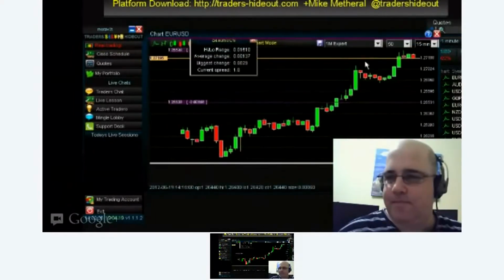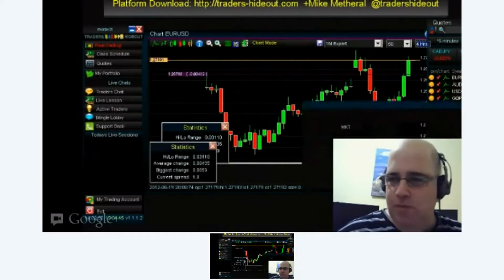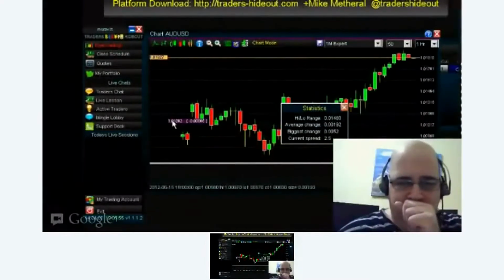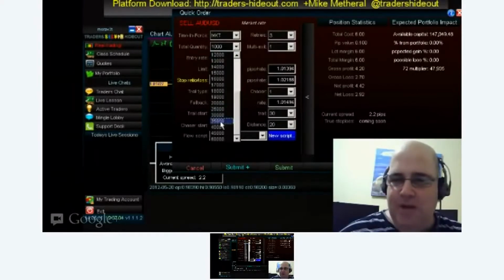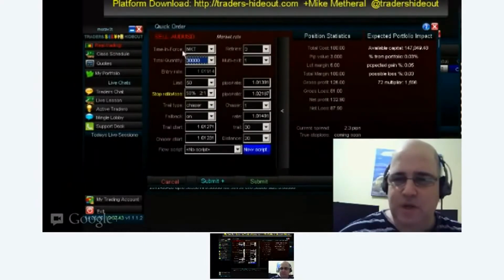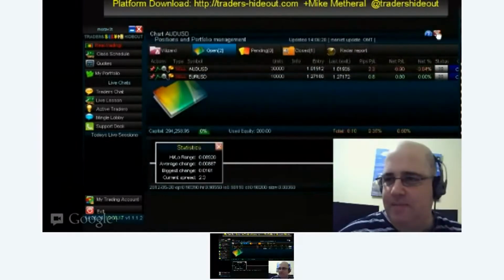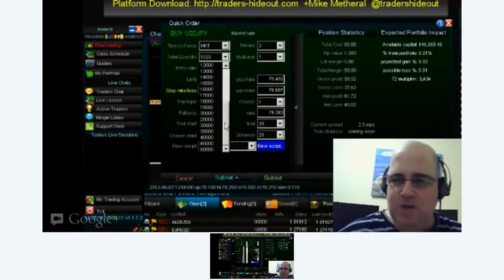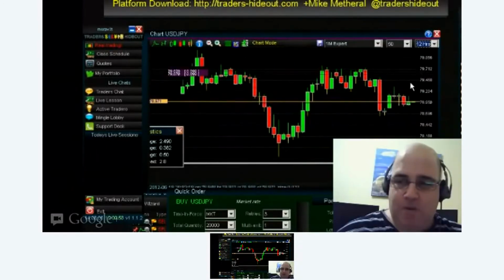Trading In Forex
Whether you are a pro in forex market or looking to learn more about it you can learn everything to get started with it. Get all info about trading in forex.

Forex Tips You Have To Read To Succeed

Forex trading is a type of high risk, high reward trading that allows investors to make or lose large sums of money in a short period of time. The key to succeeding at forex trading is education. It is vitally important that forex traders understand the strategies that do and do not work. This article contains proven tips to help you make money with forex.

Make a plan and stick to it. Forex trading has many ups and downs that can send your emotions on a tailspin. Creating a plan and sticking to it religiously is crucial to avoid making decisions based on greed or fear. Following a plan may be painful at times but in the long run it will make you stronger.

Before trading, make sure that your finances are in order and that you can afford to engage in trading currency. You don't want your finances to be the factor that decides when you have to enter and exit. Without the proper funding behind you, you could really be in a jam if the market takes a terrible turn.

Try not to set your positions according to what another forex trader has done in the past. Forex traders, like anyone else, exhibit selection bias, and emphasize their successful trades over the failed trades. A forex trader, no matter how successful, may be wrong. Stick with the signals and strategy you have developed.

A good thing to know about forex trading is that it is a zero sum game. This simply states that if there are 60% of people investing long term then that means that there are 40% of people that are investing in the short term. People concentrating in short term investments usually have lots of money.

In order to be successful in foreign exchange trading it is very important to double check every transaction that you make before you submit it. These transactions are worth lots of money and you do not want to lose thousands of dollars due to a simple mistake. A minute checking everything may save you lots of money.

When you open a position on the Forex market you should take careful stock of the time frame - the current trend on the market and where it is likely to go. Certain portions of a trend involve greater or lesser risk and greater or lesser profit. Tailor your position to the needs of the moment.

When you are engaging in a risky environment, the one thing that you need to do is anticipate the chance of failure. This will put you in a position where you will understand the potential of losing money, which will not hurt as much if your investments failed.

As was stated at the beginning of this article, forex trading is a popular form of trading that allows investors to make large amounts of money in short periods of time. It is important to be careful, because if you are not properly educated you can lose a lot of money very quickly. Utilize the advice from this article, and you will be on your way to becoming a successful forex trader.